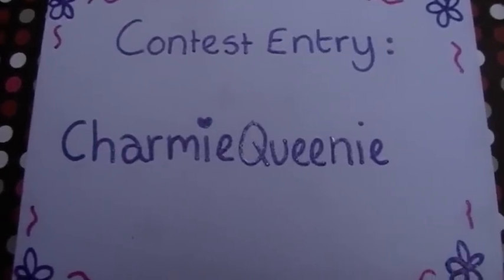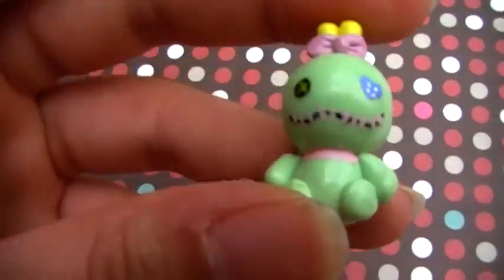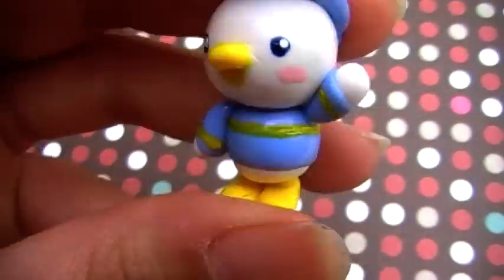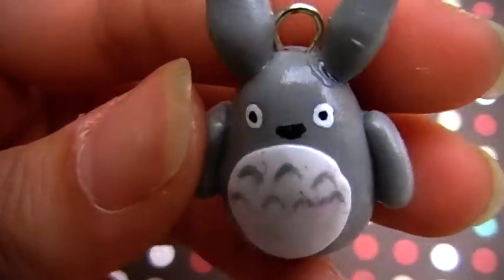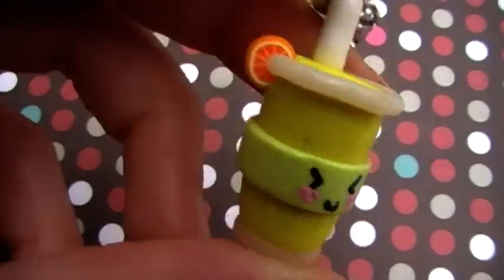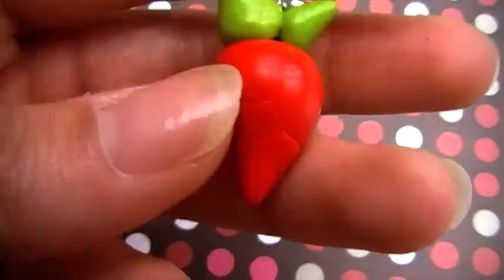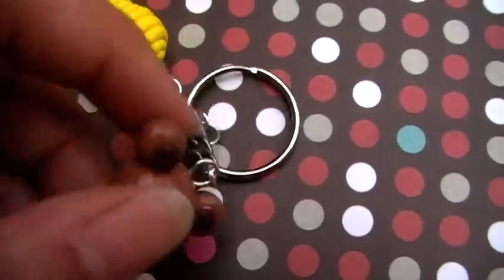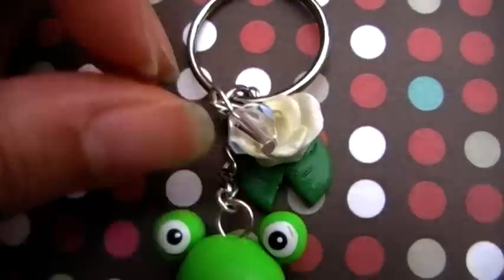Contest entry for CharmieQueenie's 100 Subscriber *Polymer Clay Contest!*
I hope you like my entry (: Good luck to everyone who enters.